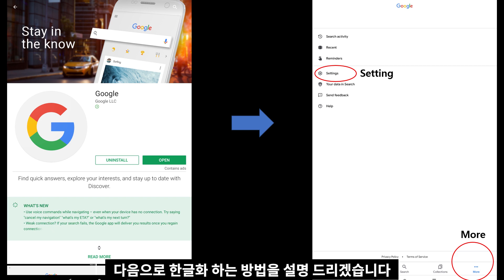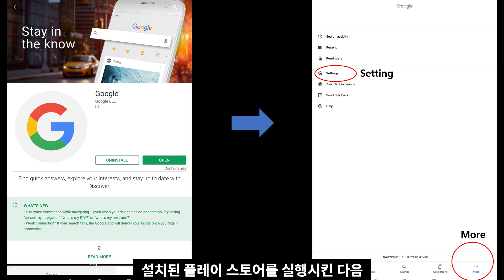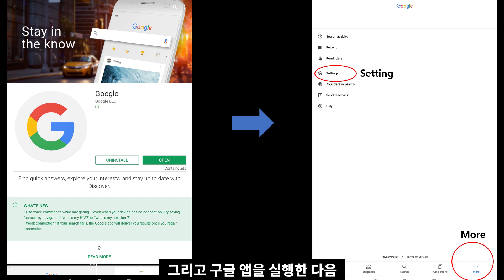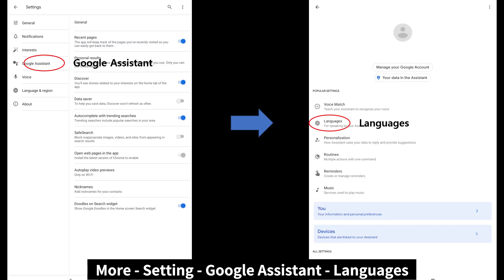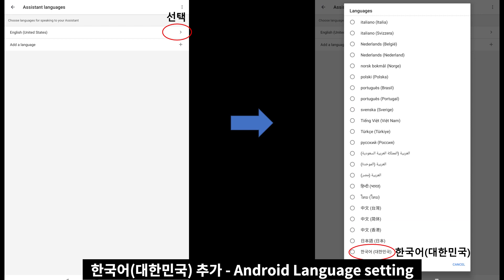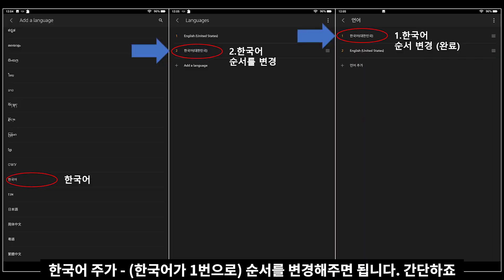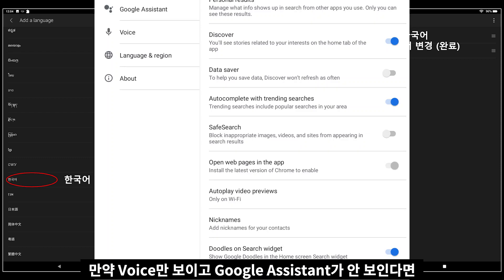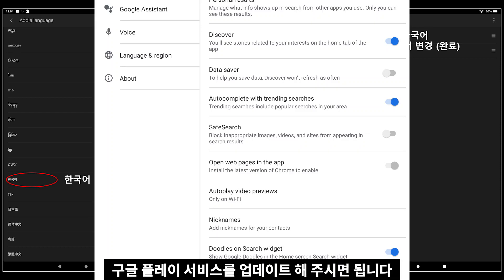초간단! 아마존 파이어 HD 10 루팅 없이 구글 플레이스토어 설치 및 한글화하기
@구글 플레이 스토어 설치
아래 구글 플레이 스토어 설치 링크를 순서대로 접속해서 DOWNLOAD APK 버튼을 눌러서 설치를 진행해 주시면 됩니다.

설치된 플레이 스토어를 실행하고, Google 앱을 받아 줍니다. 그리고 아래 순서 대로 선택해 주세요
최신 Google 앱에서 Android language setting 이 안보일 경우에는 구형 Google 앱을 받으세요
1. Google App :

1. Google 앱 실행
2. More
3. Settings
4. Google Assistant
5. Languages
6. 한국어 (대한민국) 추가
7. Android language setting
8. 한국어 추가
9. 순서변경

Ultra-simple! Installing and Hangulizing the Google Play Store without Amazon Fire HD 10 Routing
@Install Google Play Store
Please access the Google Play Store installation link below in order and press the DOWNLOAD APK button to proceed with the installation.